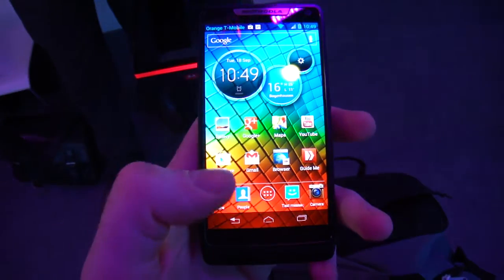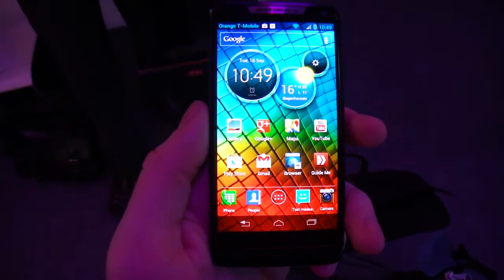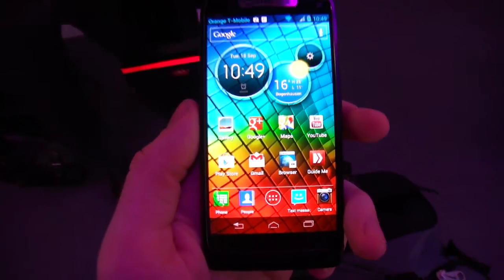Motorola RAZRi Hands on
Well we have just finished up here at Victoria House in London at the Motorola/Intel launch event for the new RAZRi smartphone. It's a 4.3′ AMOLED screen, single Intel processor, 8MP camera with HD video and android Ice Cream Sandwich on board and upgradable to Jelly Bean.The phone is really nice in the hand, not the most powerful obviously but still pretty snappy. Have to give the camera a good look before I can say anything solid but looks good too.